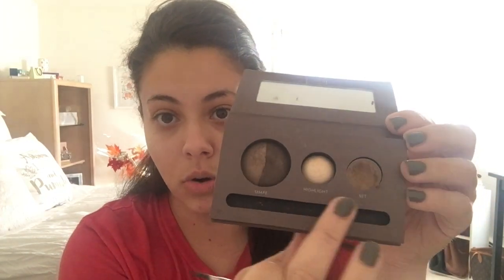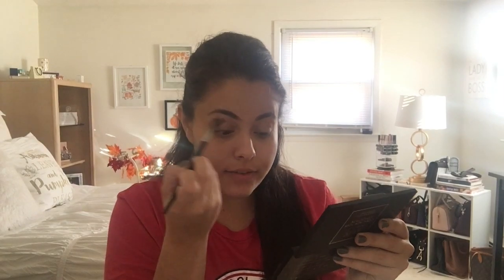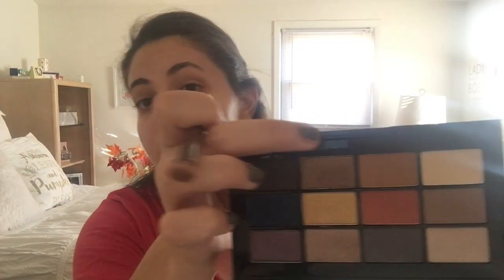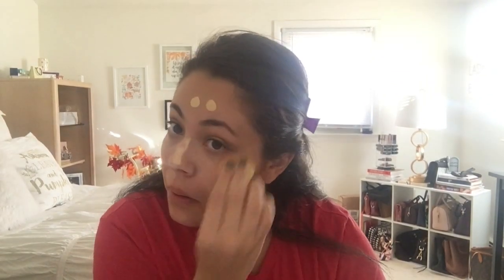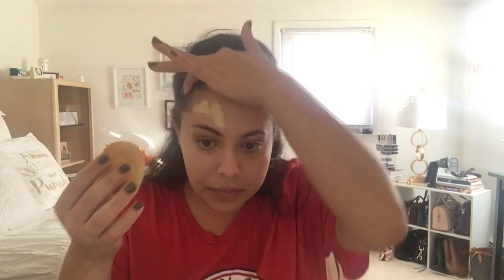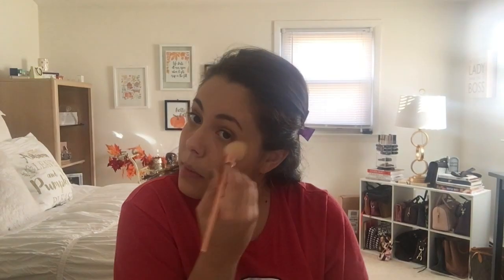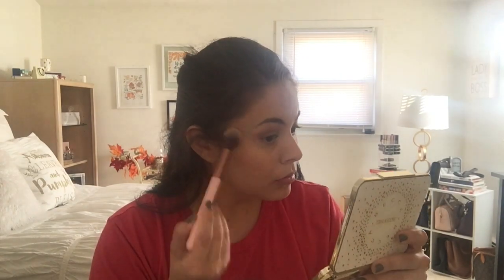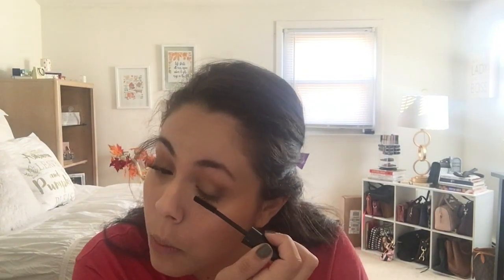Get Ready With Me | Brunch Edition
Below are all the items I used in this video along with the brushes!

Becca First Light
Laura Geller Eyebrow Palette
Laura Geller Downtown Cool Palette
Benefit Oo La Lift
Benefit Erase Paste
Bare Minerals Bare Pro Foundation
Beauty Blender
Laura Geller Baked Radiance Cream Concealer
Laura Mercier Translucent Setting Powder
Nars Laguna Bronzer
Becca Champagne Splits
Becca Champagne Pop
Becca Prosecco Pop
Herbivore Rose Spray
Laura Geller LashBOSS

Laura Geller Concealer Brush
Real Techniques Blush Brush
Too Faced Mr Right Powder Brush
Anastasia A23 Brush

Follow me on on my blog, RoyallyPink.com where I update daily.